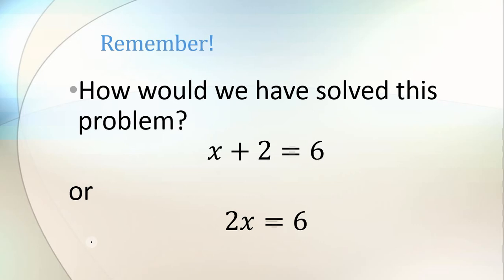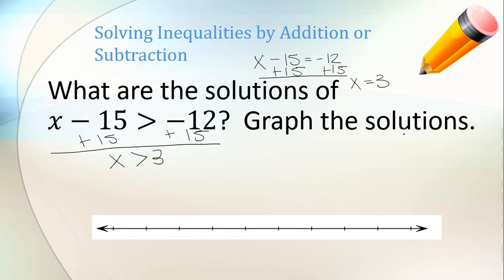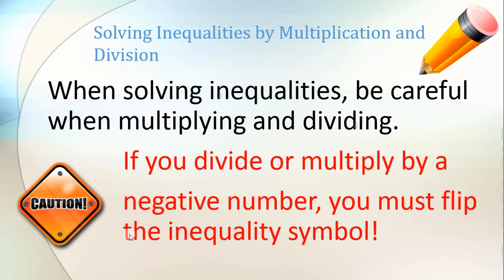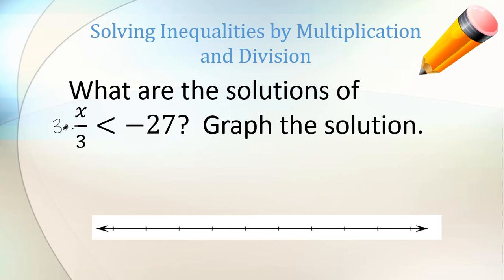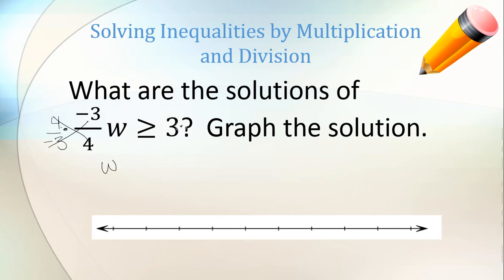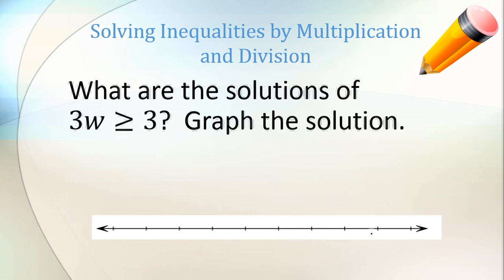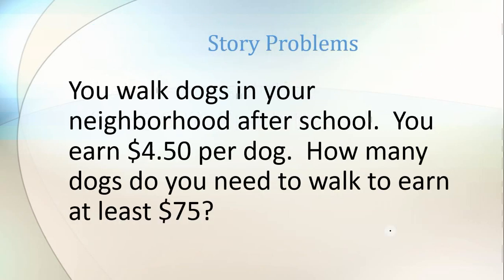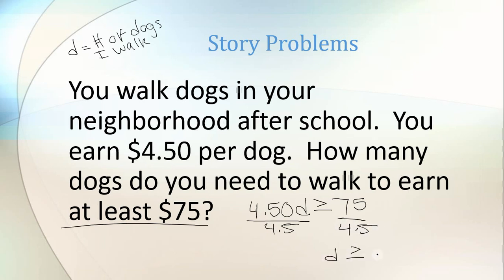Section 3.2-3.3: Operations on Inequalities